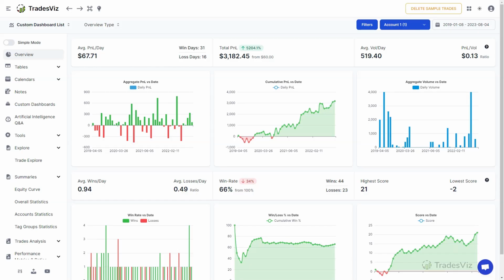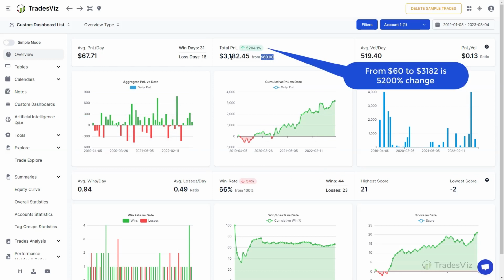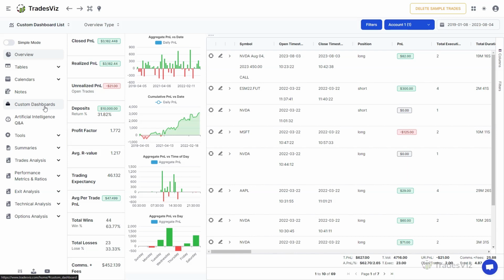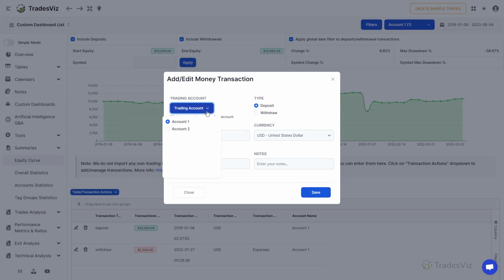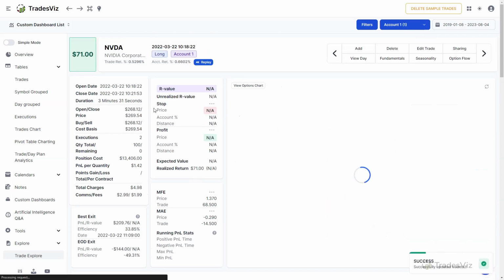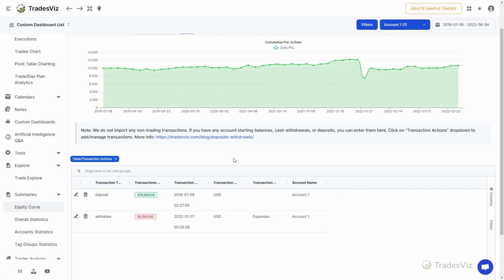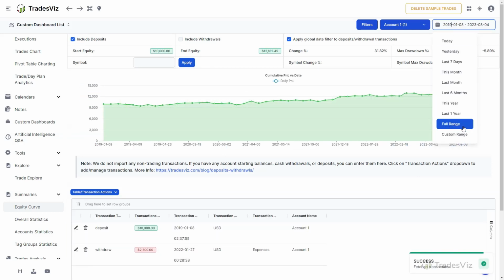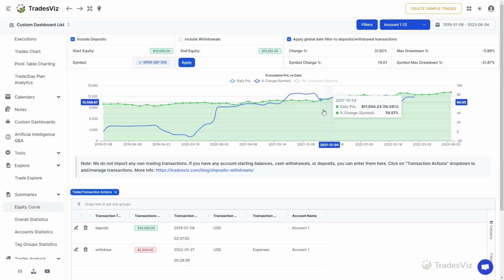TradesViz Trading Journal - Equity Curve & Account Balance